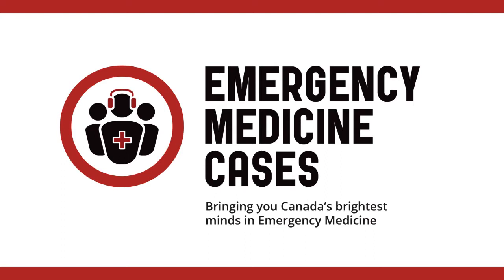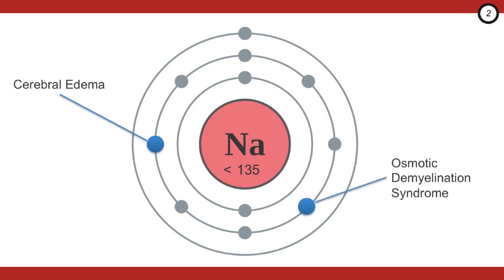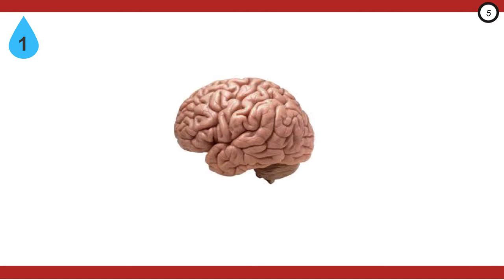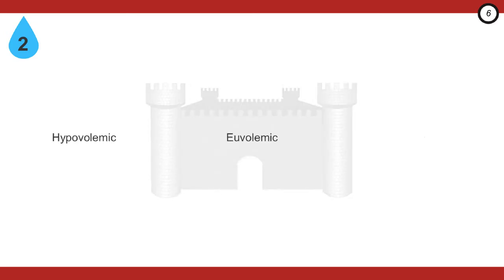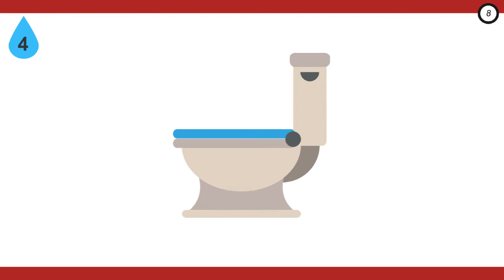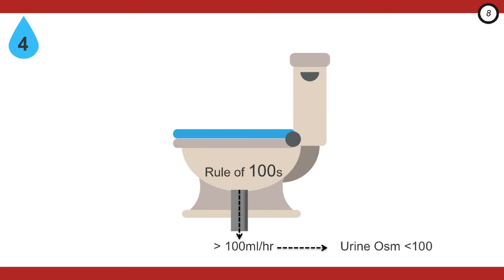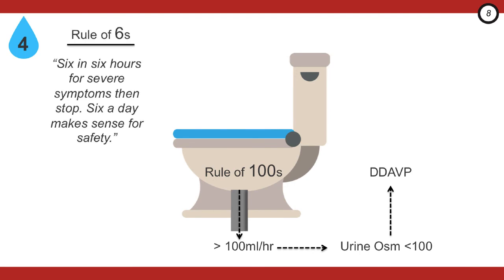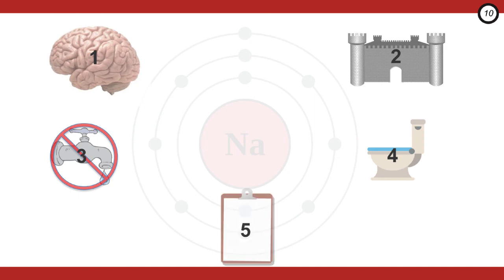Emergency Management of Hyponatremia (Part 1)